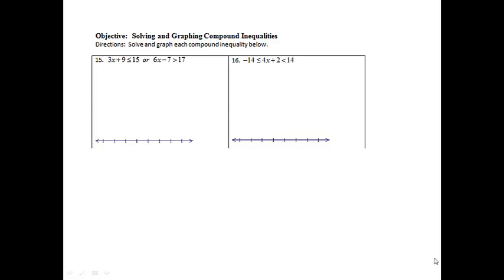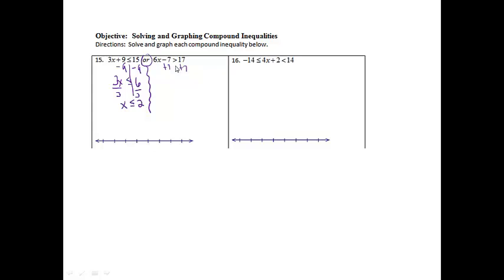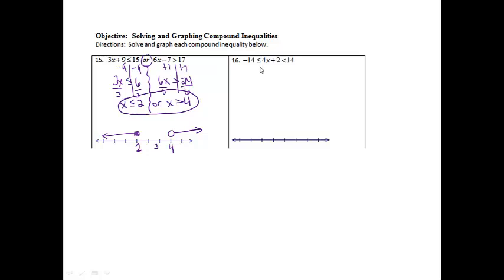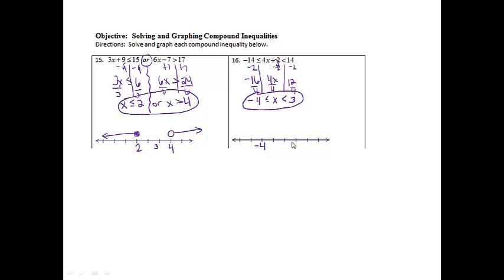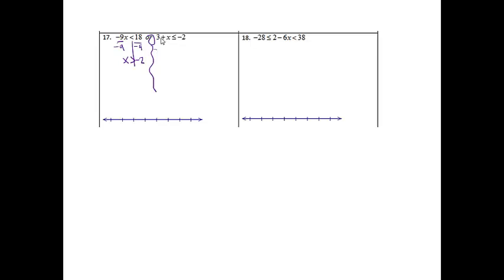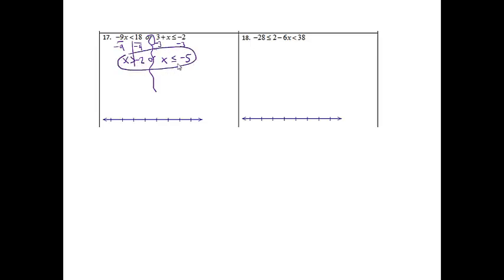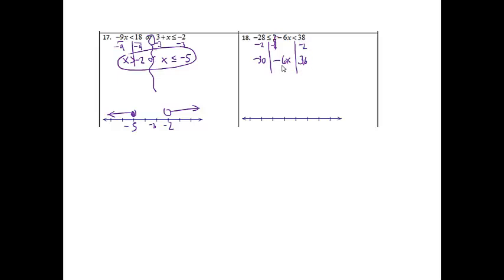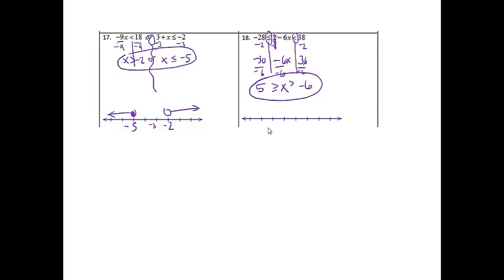Unit 2 Practice Test #15-18